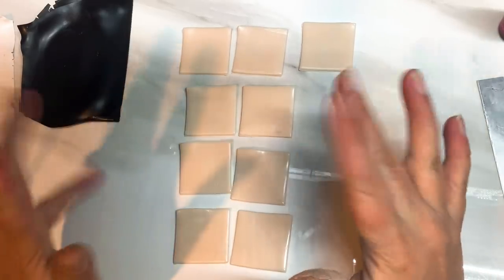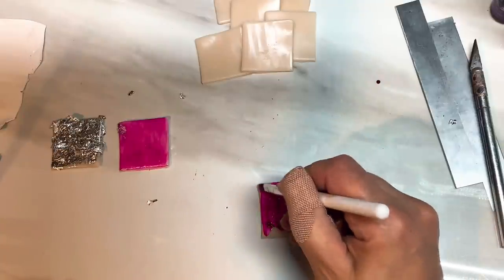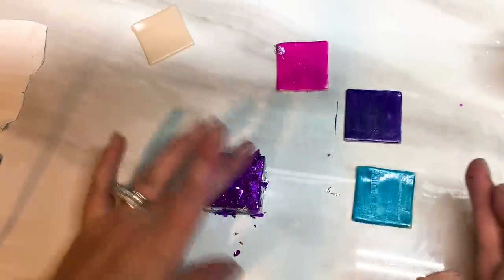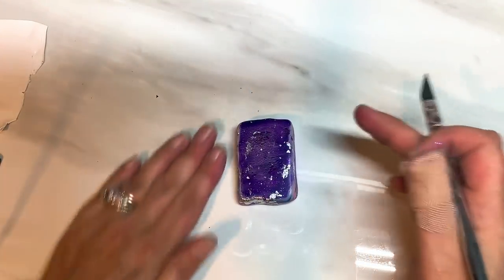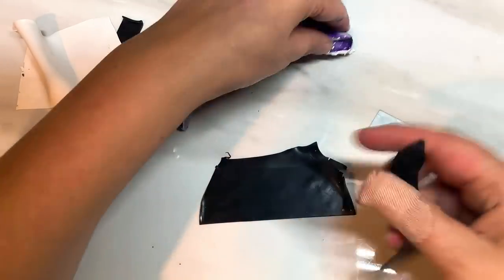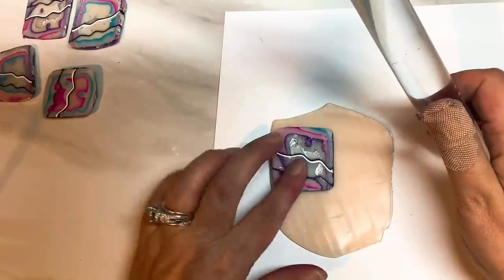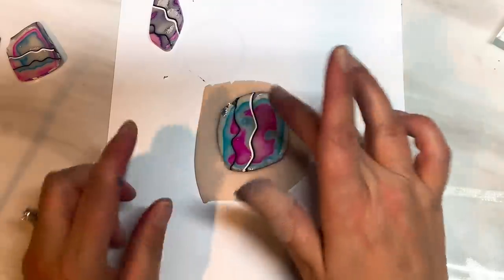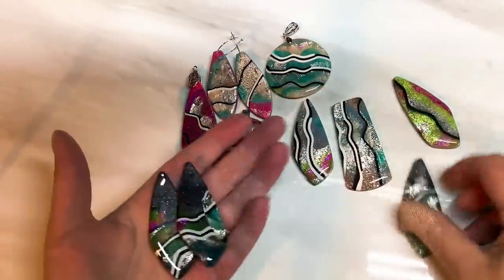Polymer Clay Mokume Gane with Alcohol Inks and Metal Leaf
You will need:
Translucent clay
Black clay
White clay
Alcohol inks in your choice of colors